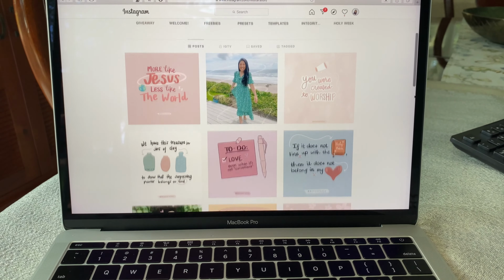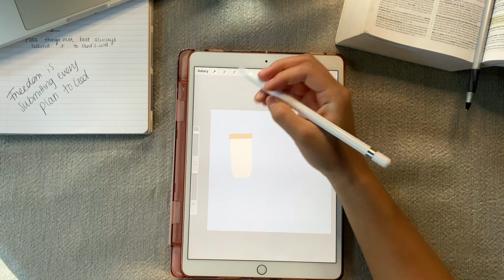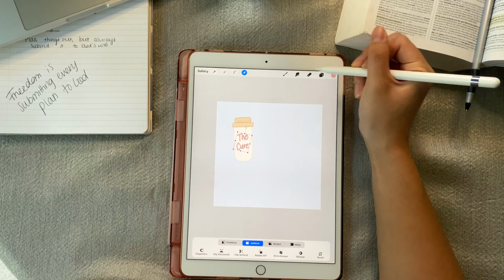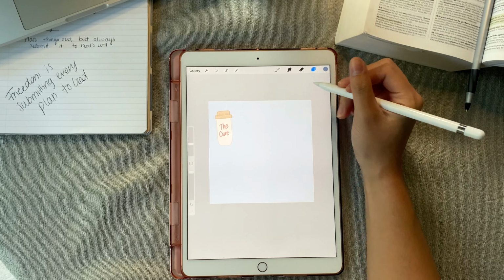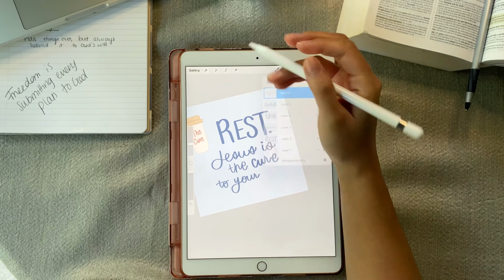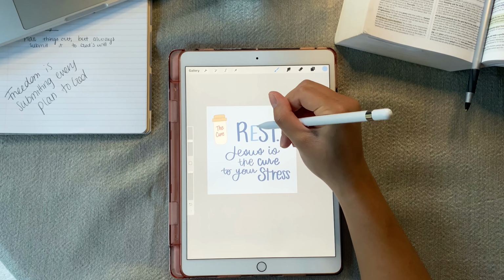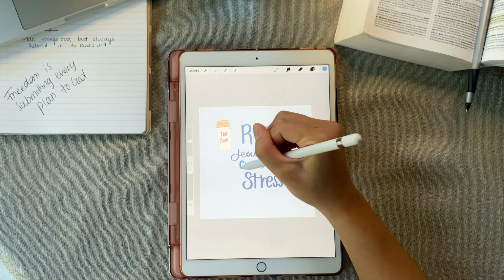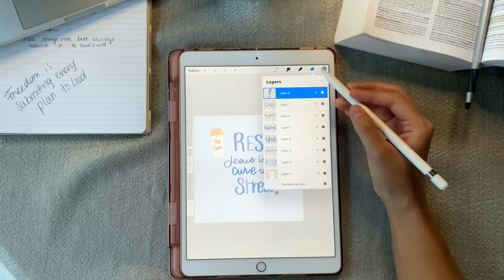HOW I CREATE MY GRAPHICS & DEVOS IN PROCREATE!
Sis, you're in for a FUN and UNIQUE video today! I've gotten so much interest over on Instagram to share how I create my quotes, graphics, devotionals and more using the app, Procreate! Today, I wanted to take you along the process of creating a graphic step by step, lettering, sketching and more. I'm so giddy to share this so make sure to LIKE it and after this, head on over to my Instagram (linked below) to see these graphics in action!